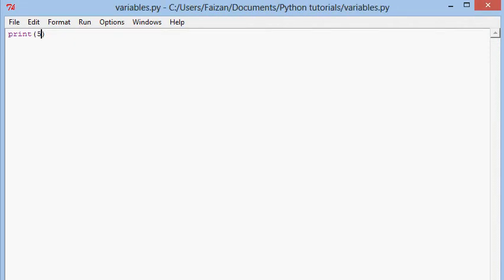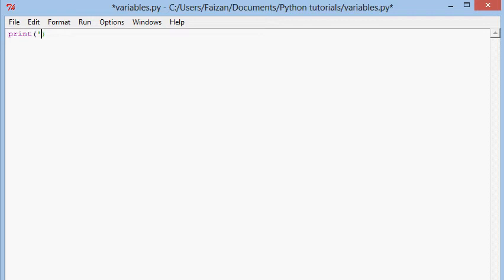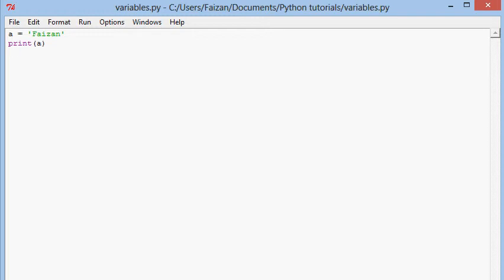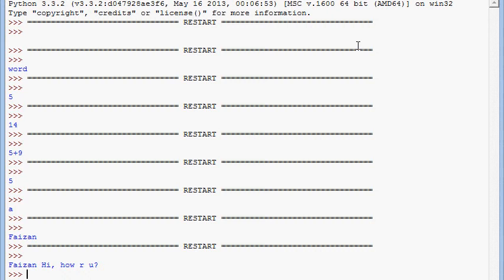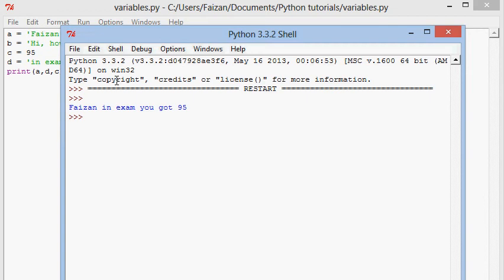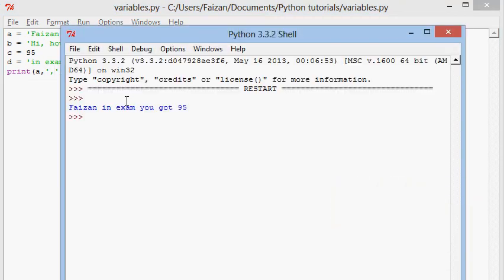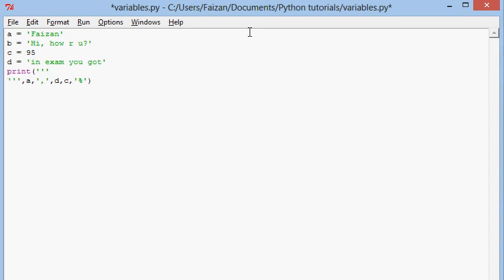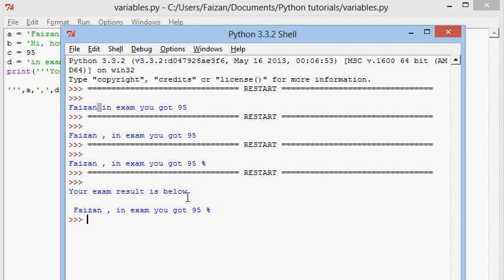Python Lesson 2 (Using Variables)